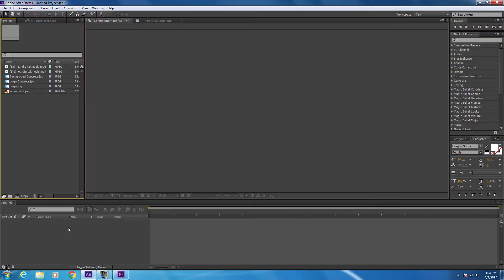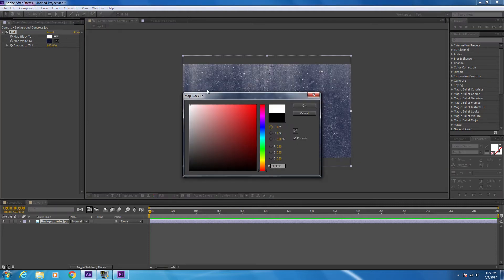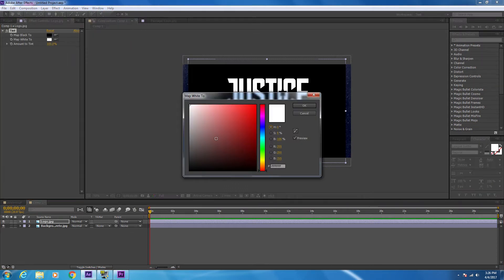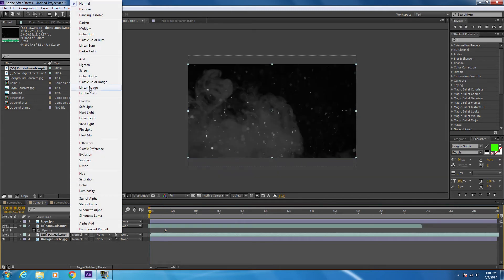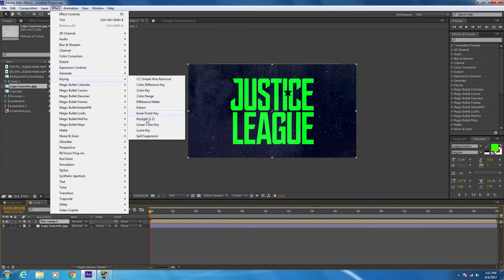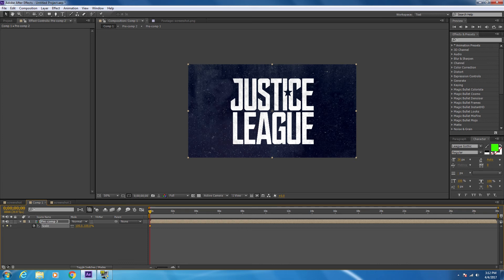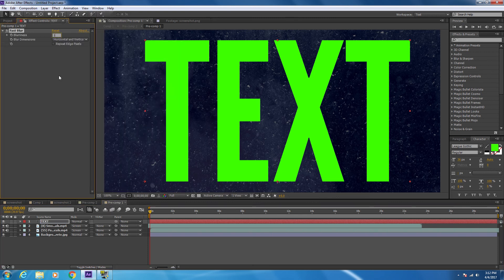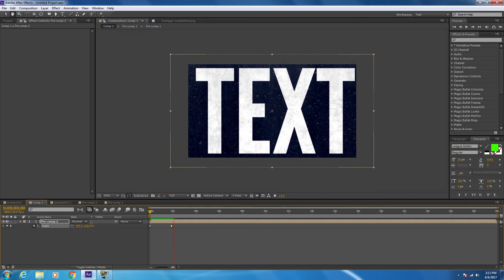Justice League Trailer Title - After Effects Tutorial